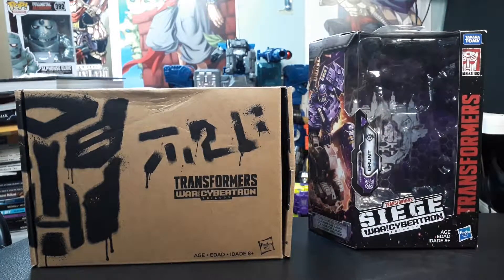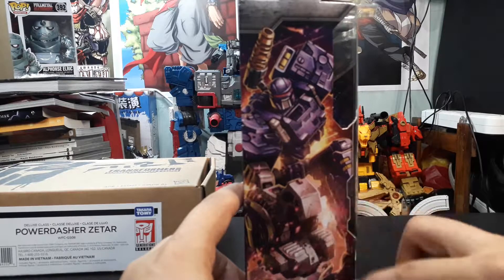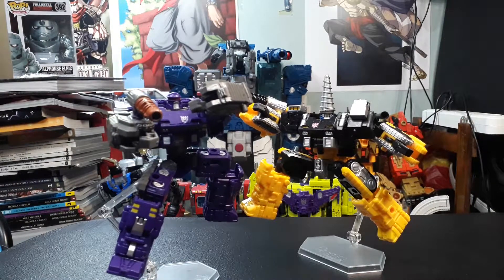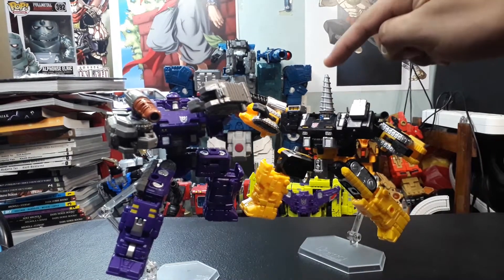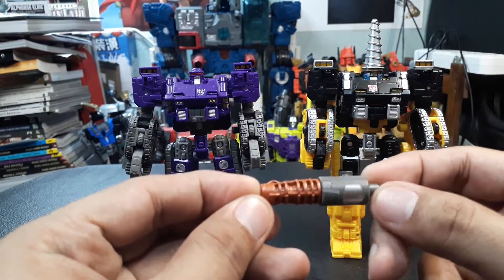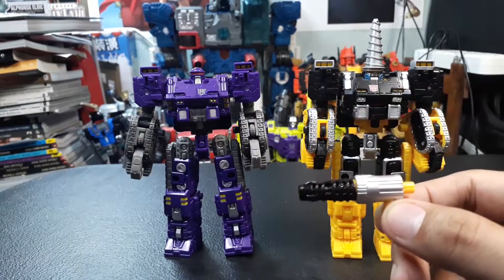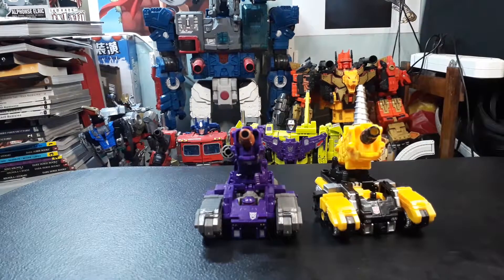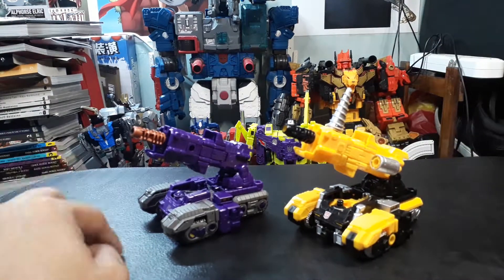Siege War For Cybertron Brunt and Generation Selects Powerdasher Zetar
Here is my look at Siege War for Cybertron Weaponizer Brunt and Generations Selects Powerdasher Zetar. Comparing recolored toy molds.